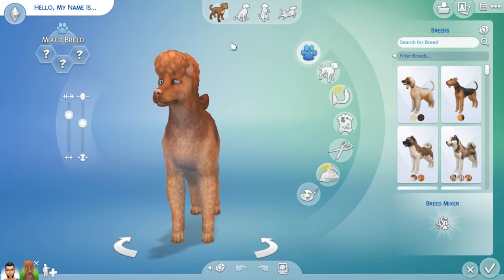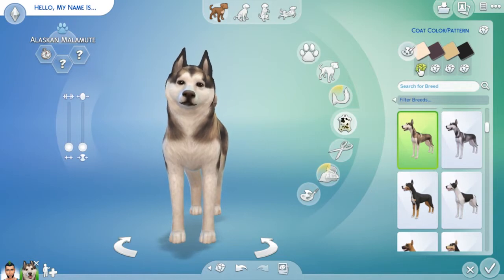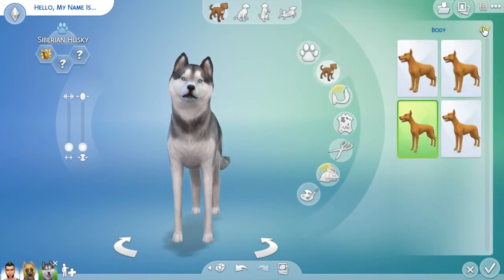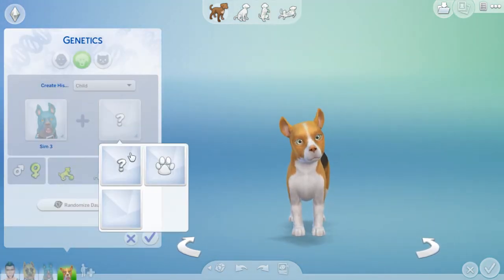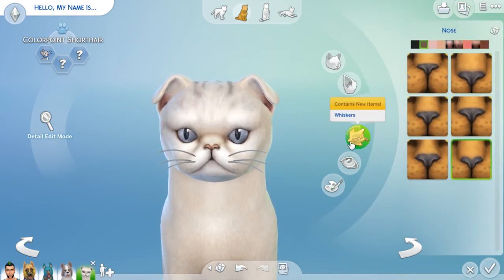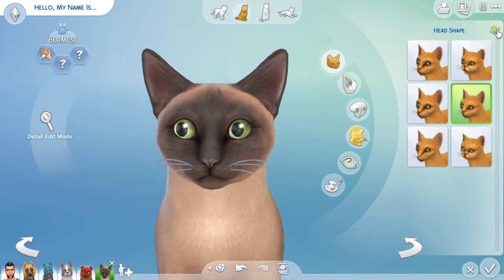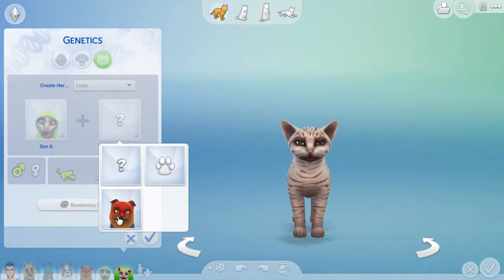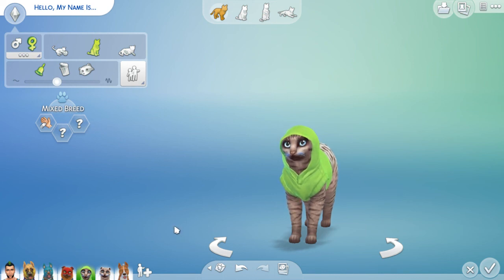Crazy Pets?! Random Genetics Challenge 😍 The Sims 4 Cats & Dogs CAS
Hello friends!

Today I tried to tackle the Sims 4 Random Genetics Challenge with Cats & Dogs. And they turned out a little crazy but I love them!!
If you have any suggestions let me know.